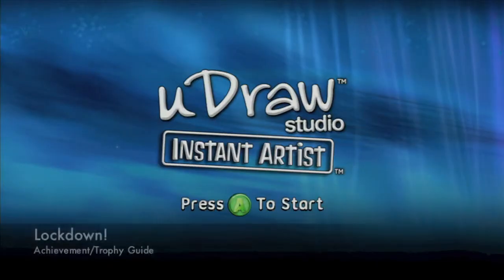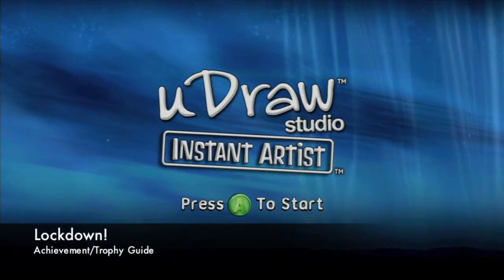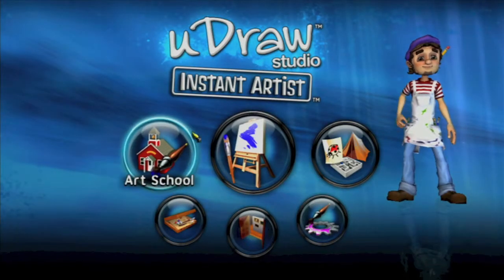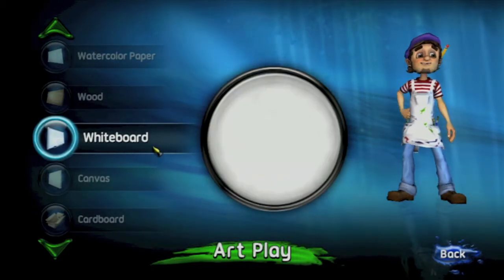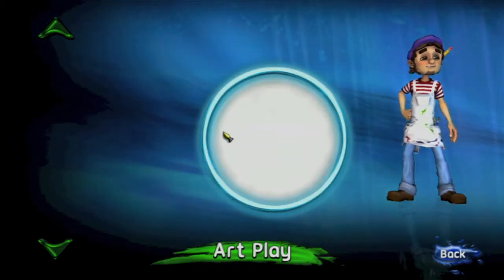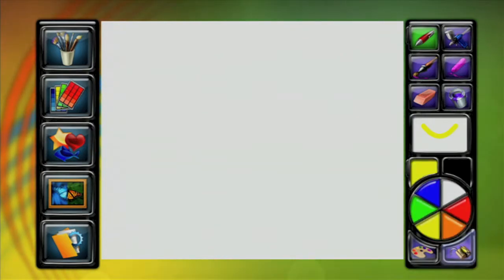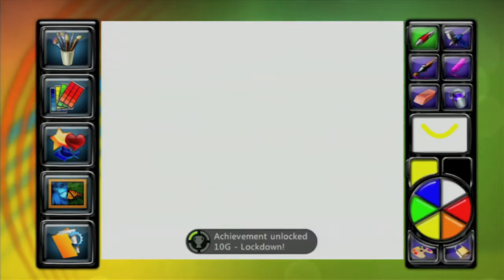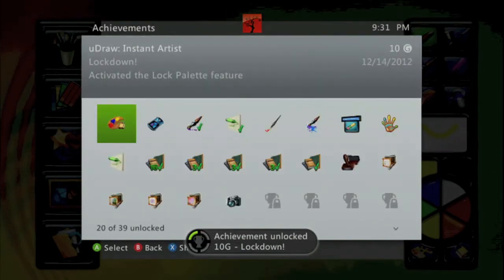uDraw Studio: Instant Artist - Lockdown!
Lockdown! - Activate the Lock Palette feature.